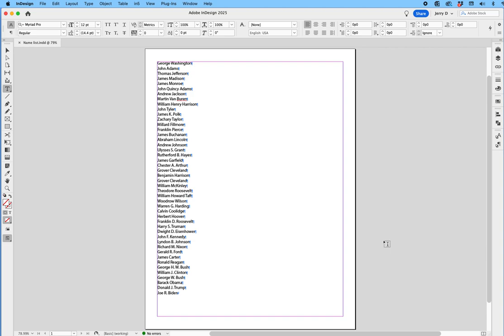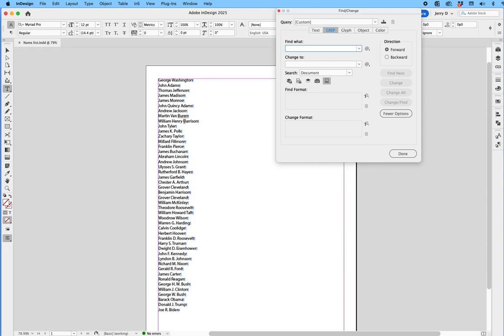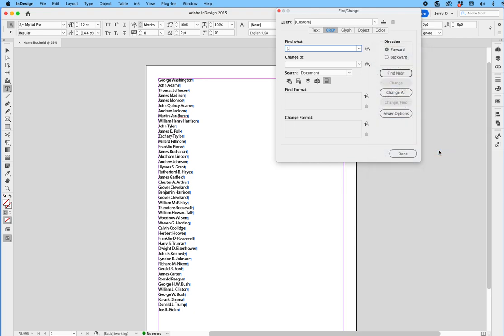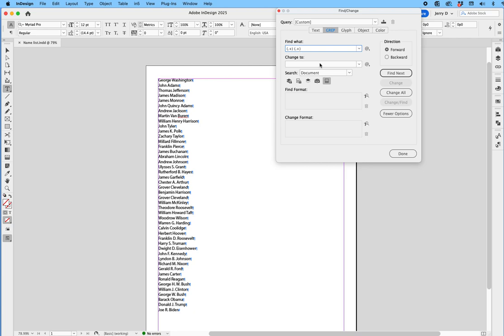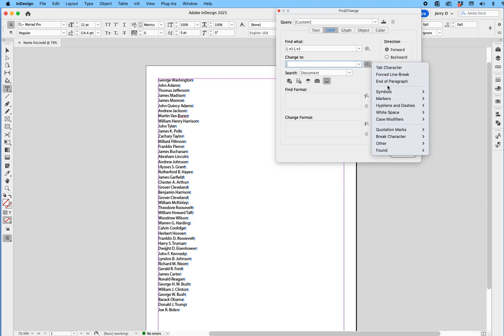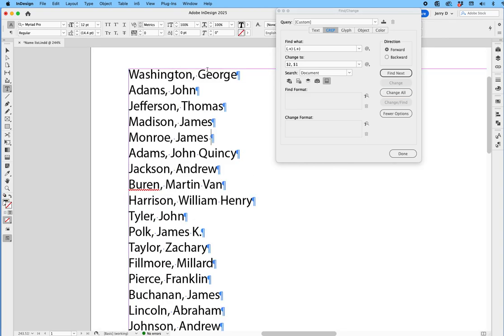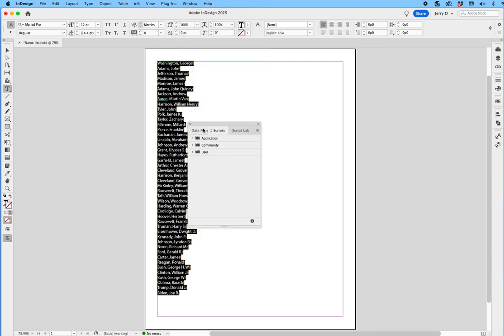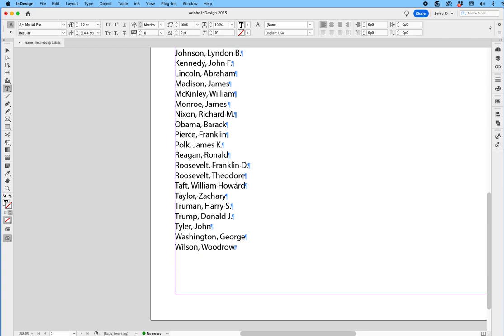Alphabetizing list by last name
How to alphabetize a list by last name in InDesign